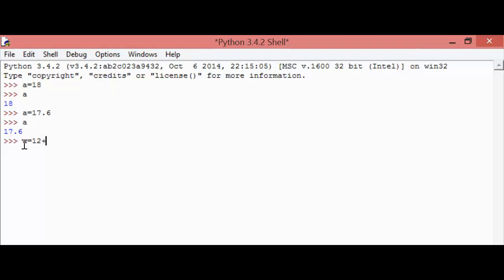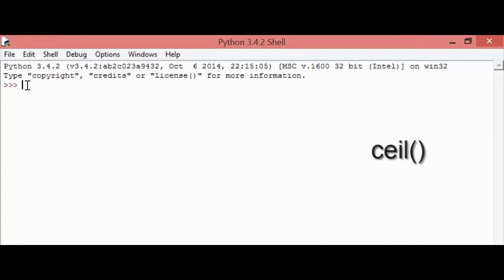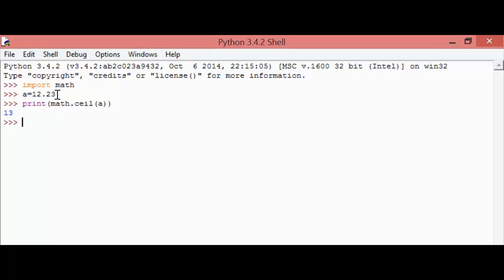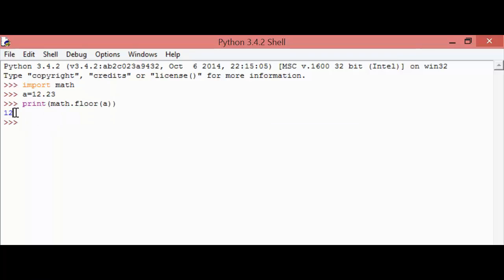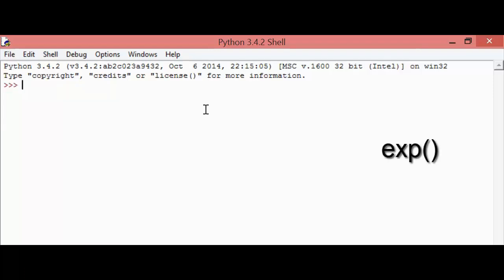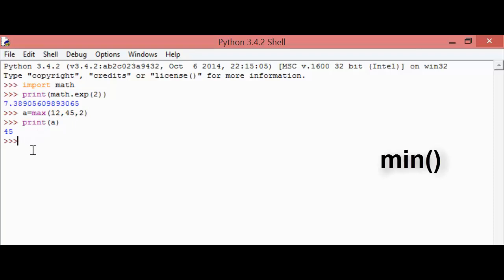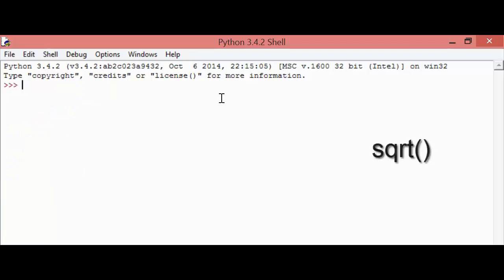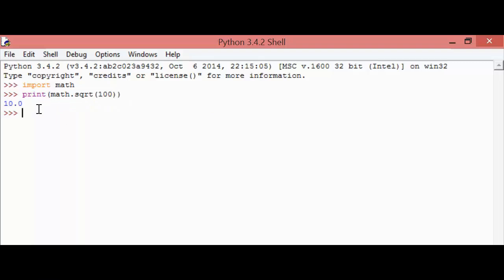#9 Program on Numbers